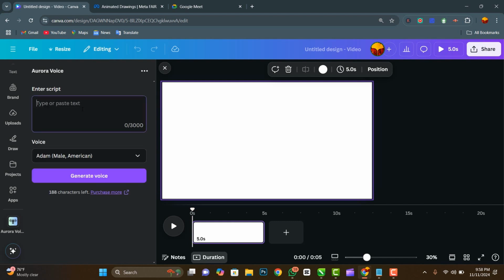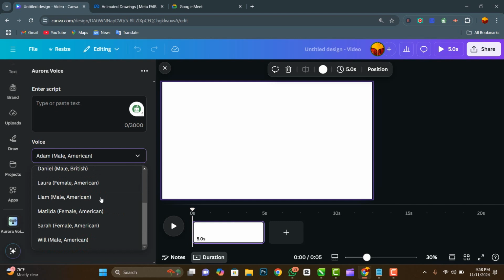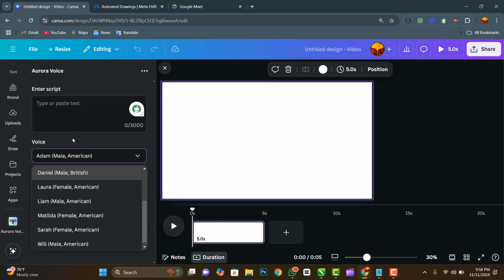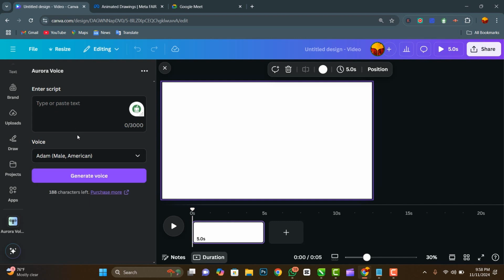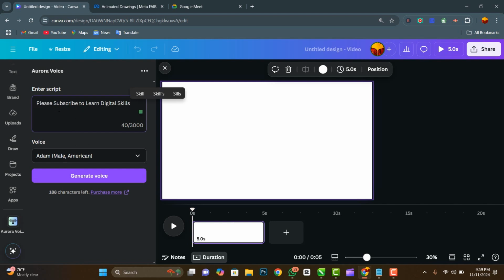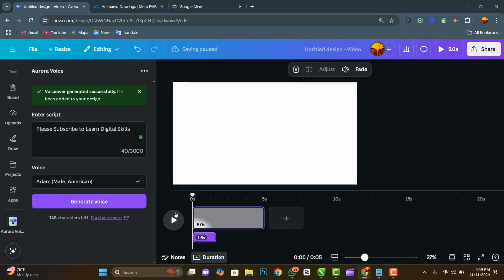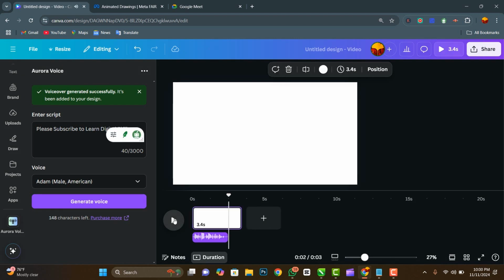Create a PROFESSIONAL Voice Over on Canva in 4 Minutes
Learn how to create a professional voice over on Canva in just 4 minutes! This tutorial will show you step by step how to add professional voice over to your designs using Canva's easy-to-use tools. This Tutorial on How to Create a PROFESSIONAL Voice Over on Canva in 4 Minutes is Perfect for anyone looking to add a voice element to their designs quickly and easily.